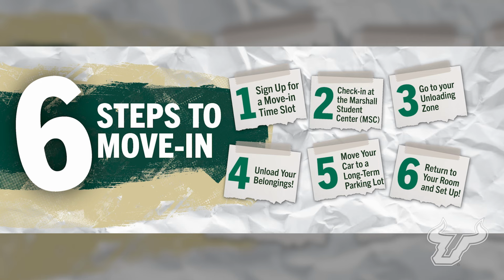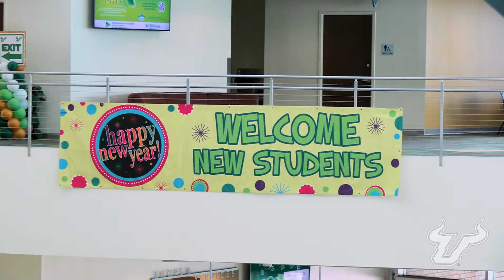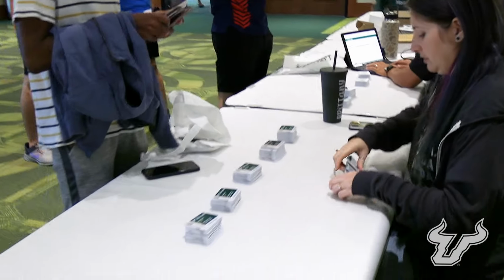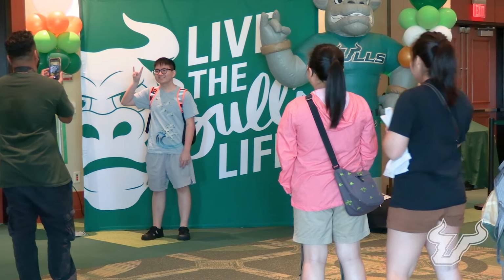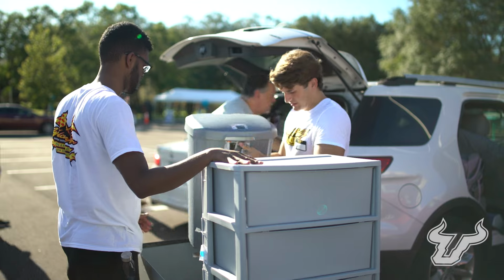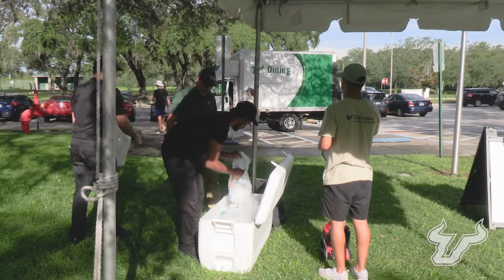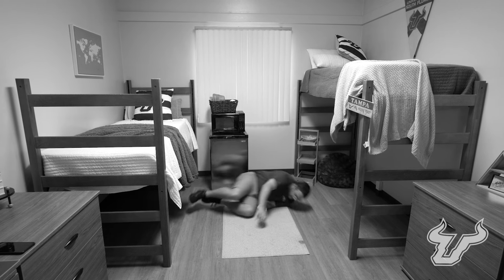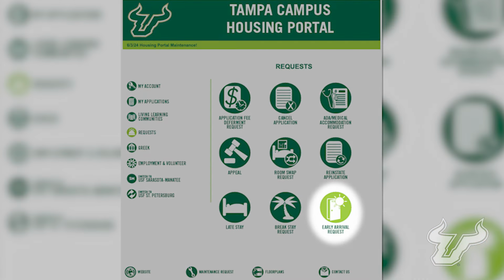USF Grand Opening 2024 Walkthrough – The Village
Everything you need to know as a resident of The Village (Beacon, Horizon, Pinnacle, Summit, and Endeavor Halls) about moving in on Grand Opening Day at the University of South Florida!